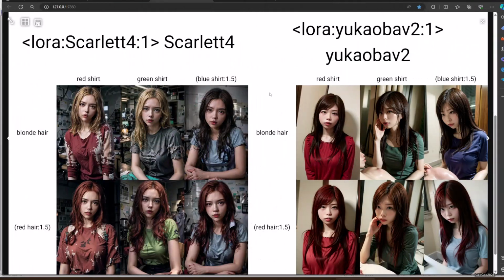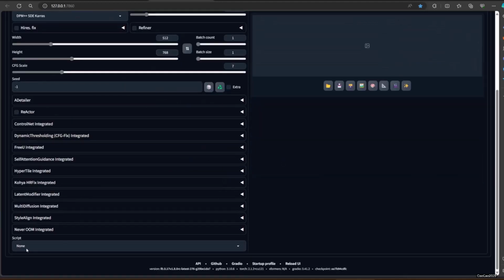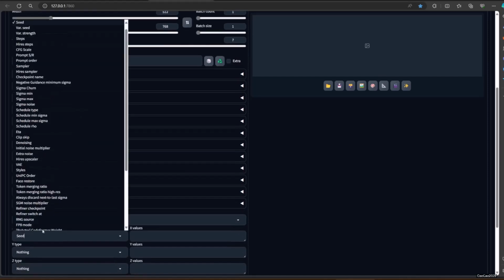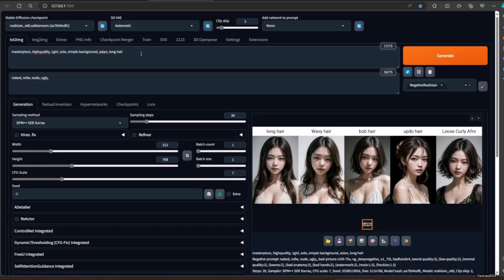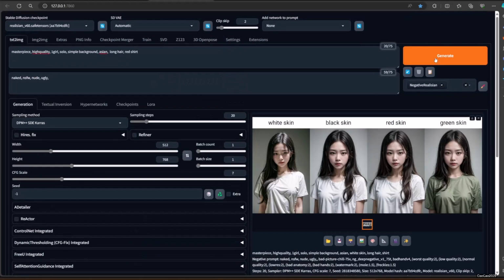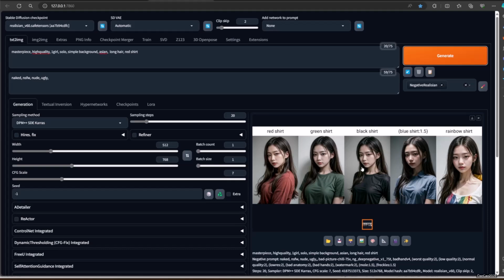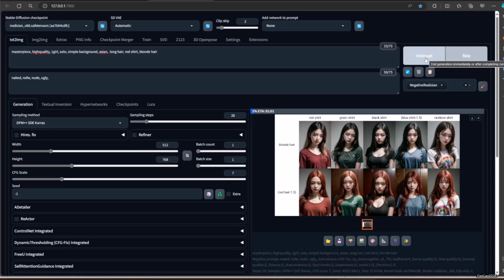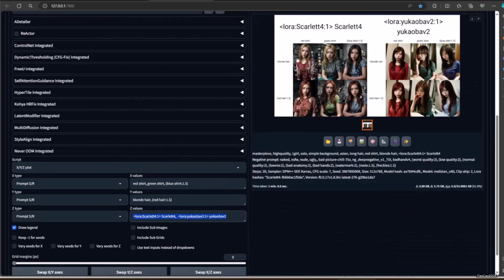How to use X/Y/Z Plot with Prompt S/R in in Stable Diffusion (making Matrix Prompt)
Ready to take your Stable Diffusion creations to the next level? This video unlocks the power of the X/Y/Z Plot script and Prompt S/R functionality in both Forge and Automatic1111 (A1111)! Learn how to:

Craft complex prompts with X/Y/Z Plot, allowing you to test and compare variations in your prompts.
Making Matrix prompt so you could use one prompt with many variant
Combine X/Y/Z Plot with Prompt S/R and also able to change LORA
Utilize Prompt S/R (Search & Replace) for efficient prompt tweaking and exploration.
Boost your workflow in both Forge and Automatic1111 with these advanced scripting techniques.
No coding experience required! By the end of this video, you'll be a master of X/Y/Z Plot and Prompt S/R, generating even more creative and diverse Stable Diffusion artwork.

Support via Saweria (Indonesian Only)
(Supports QRIS, GoPay, DANA, and other local e-wallets):